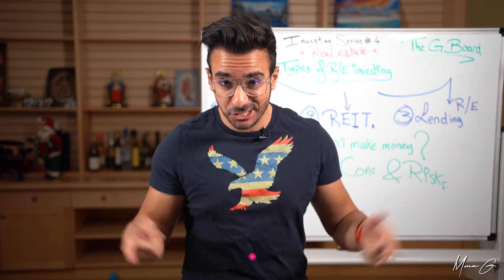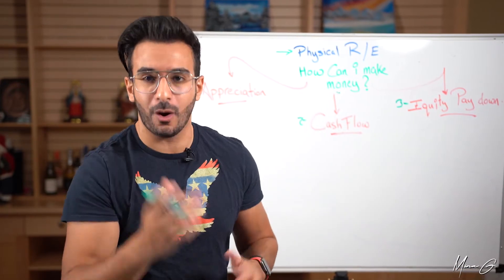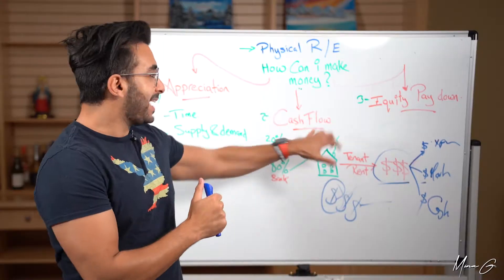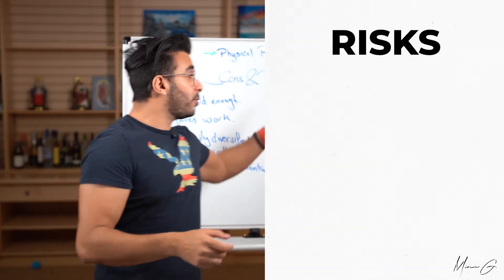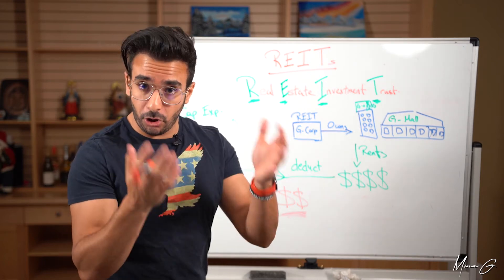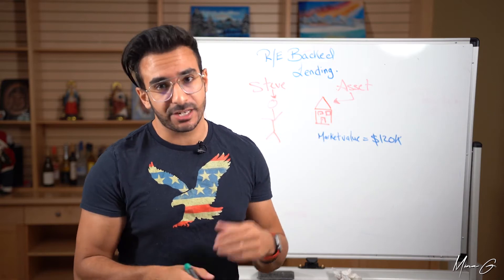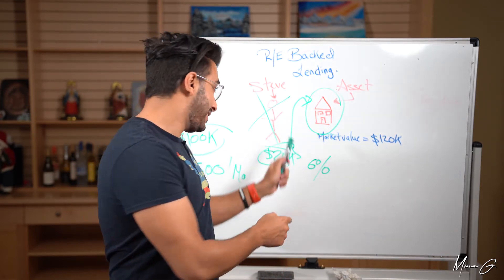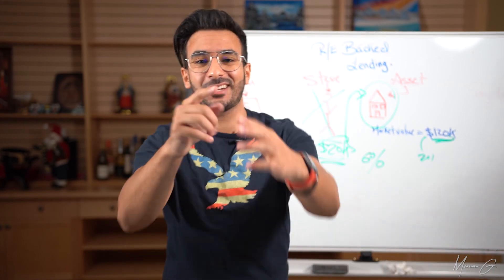Real Estate Investment Types & Ways To Make Money With It! - Investing Series Ep. 4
In this video, I talk about Real Estate Investments & Ways To Make Money With it!

Real estate investing involves the purchase, ownership, management, rental, and/or sale of real estate for profit. Improvement of realty property as part of a real estate investment strategy is generally considered to be a sub-specialty of real estate investing called real estate development.